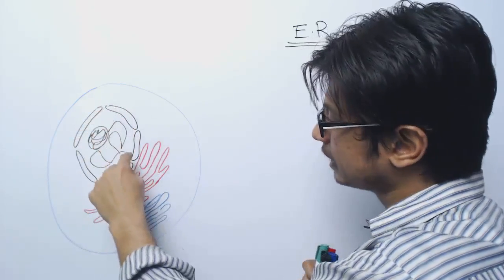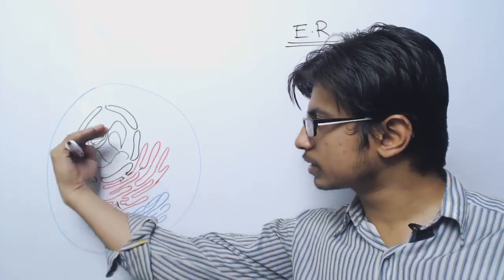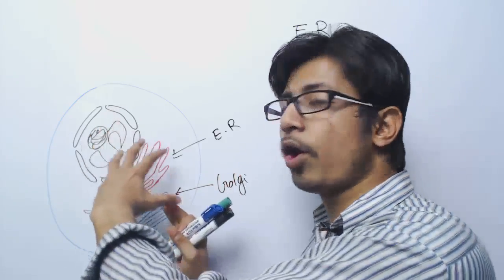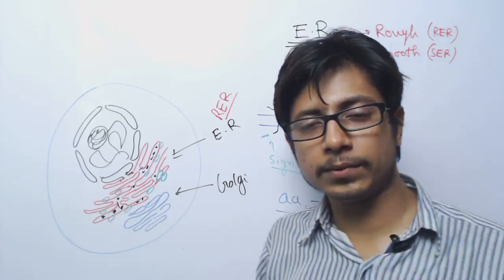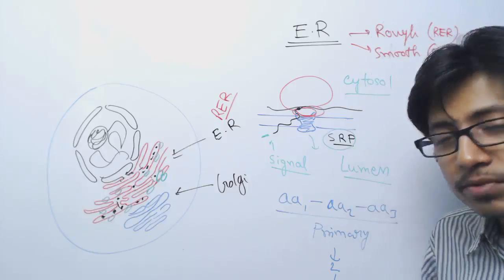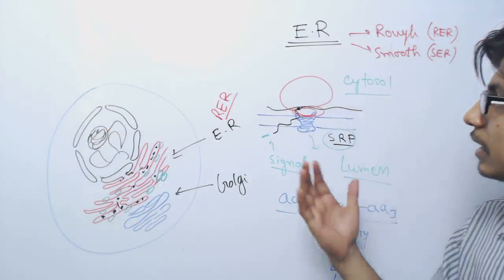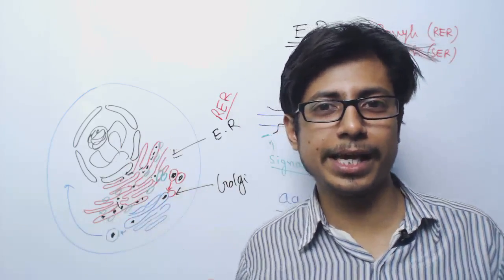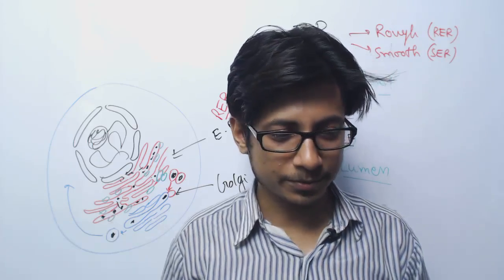Endoplasmic Reticulum Structure And Function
Endoplasmic reticulum structure and function - this lecture explains about the structure and function of endoplasmic reticulum.
Structure and functions of the endoplasmic reticulum is well described in this video.